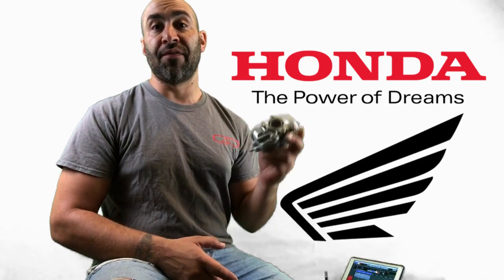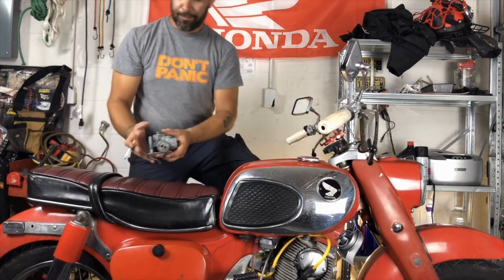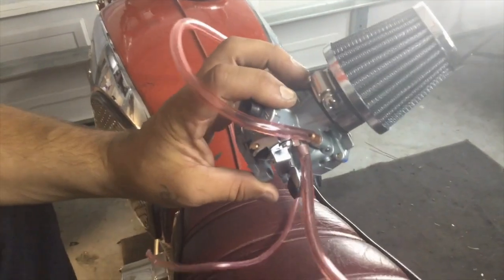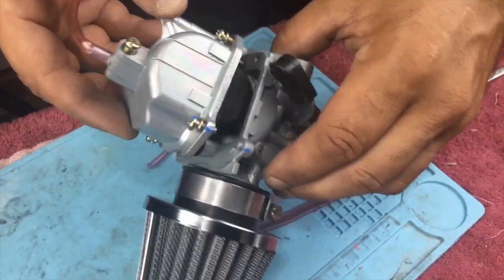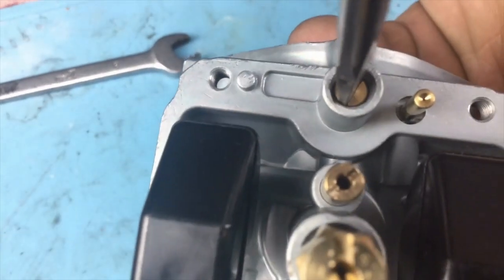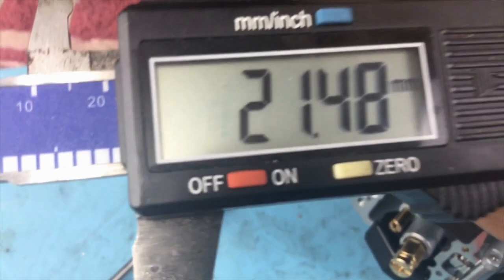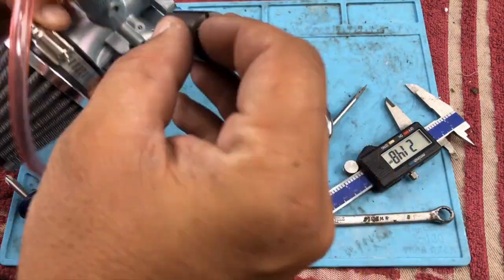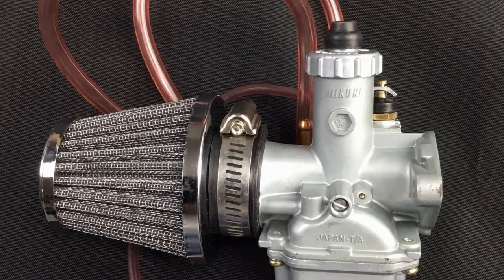The Modern Dream Carburetor section Honda 305 carb replacement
Here is the result of all my testing and R&D on the Chinese Mikuni VM22 Carb for Honda dream 305 motorcycles.  It's a bolt-on modern replacement and improves throttle response, starting, fuel economy, and reliability oh Honda 305 engines.